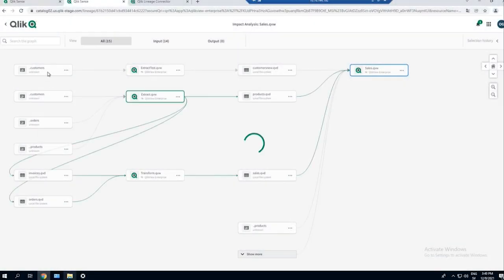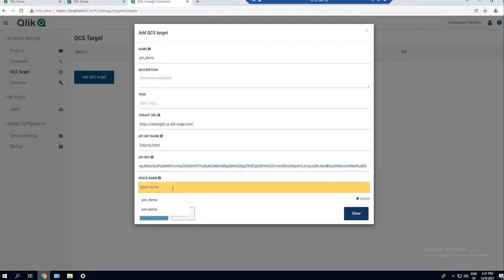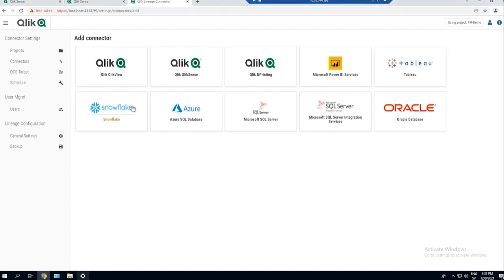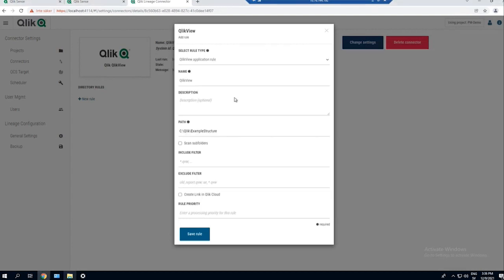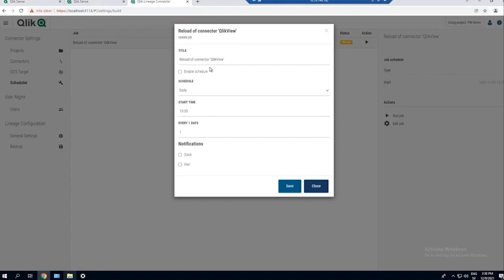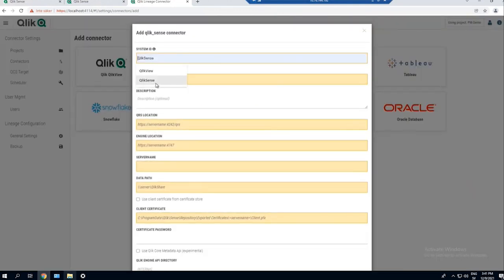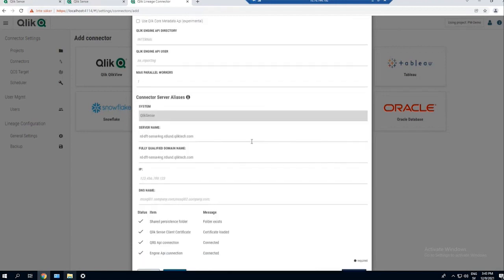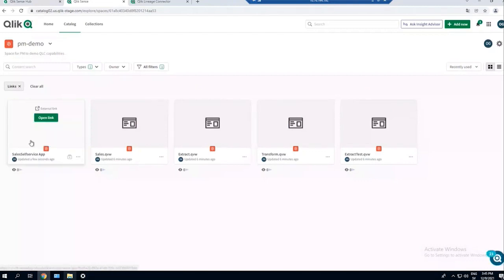Extract lineage data from QlikView and Qlik Sense to Qlik Cloud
This video shows you how to extract lineage data from QlikView and Qlik Sense to Qlik Cloud